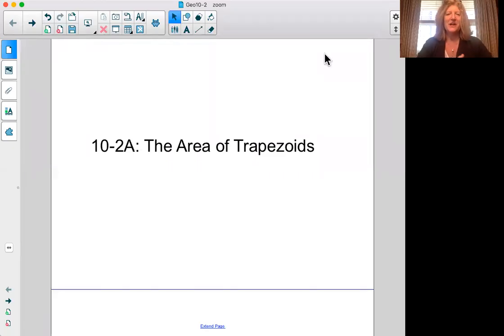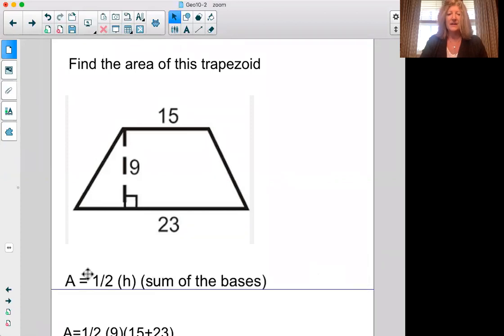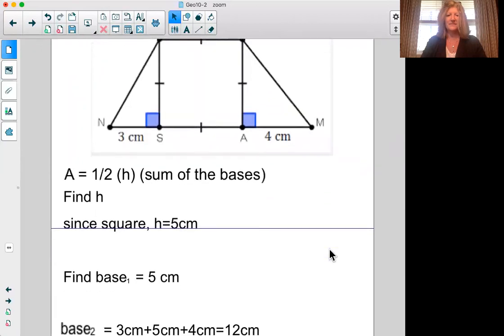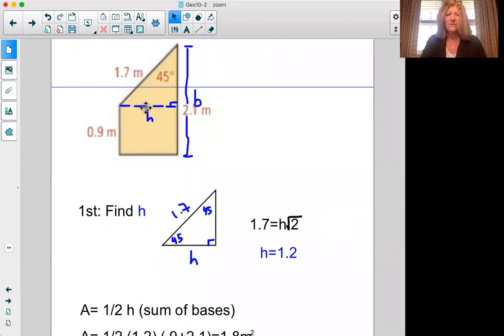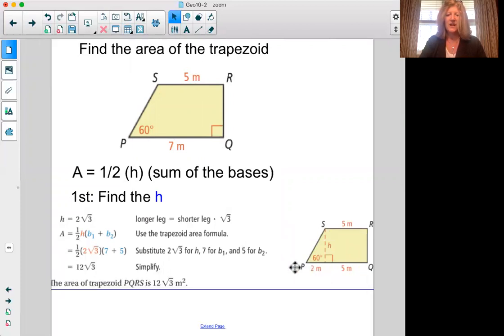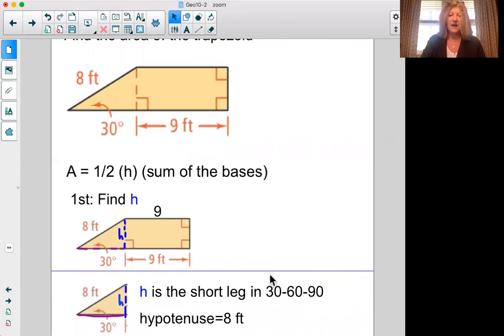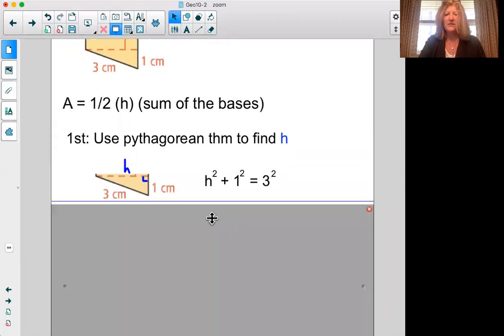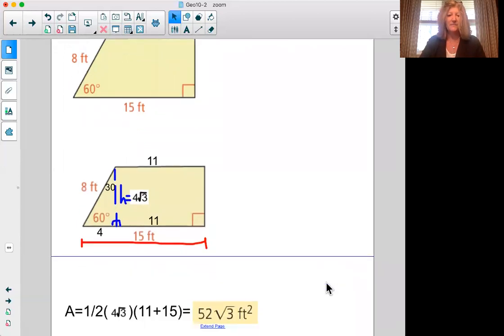The Area of Trapezoids